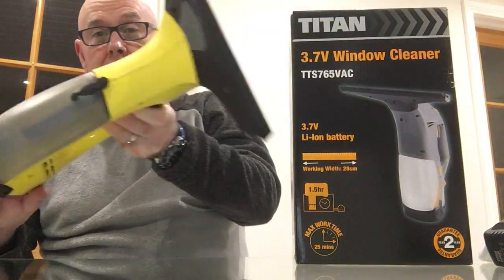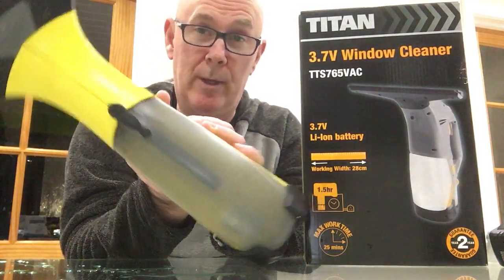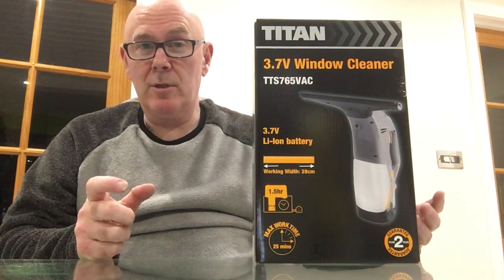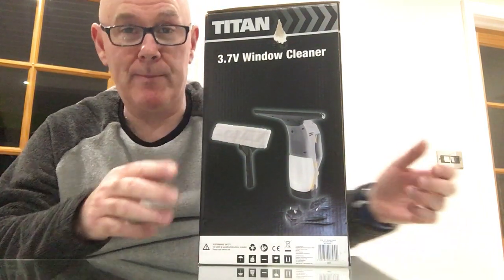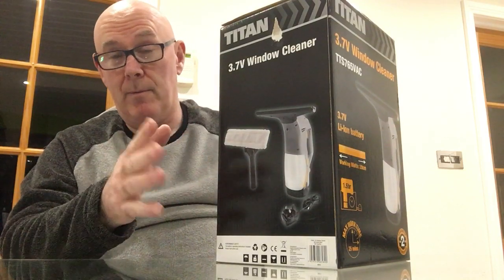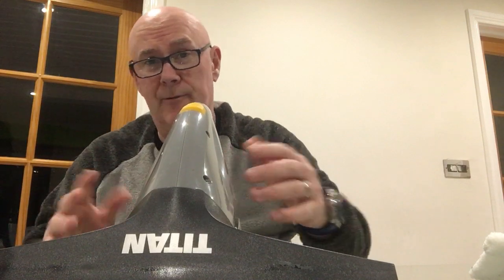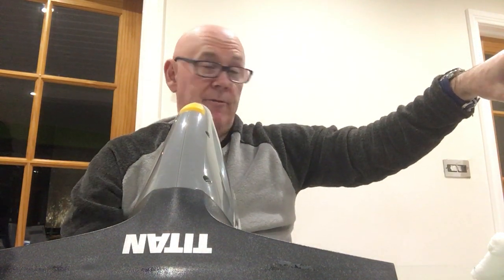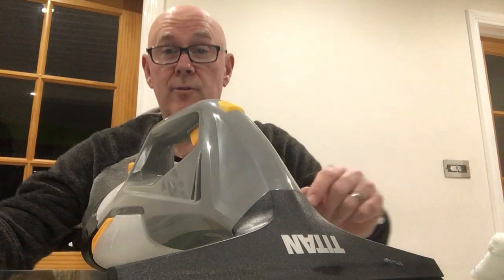TITAN GJ-WV01 WINDOW VACUUM (838JK) review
Lightweight & rechargeable hand-held vacuum with integrated 100ml spray bottle and powerful Li-ion battery.
Provides quick, streak-free cleaning of flat surfaces such as windows, tiles, worktops and mirrors. Cleans up to 120m² per charge.
Quick and easy to empty and clips back securely. Supplied with 1 microfibre cloth and small pole to help reach up to clean the windows.